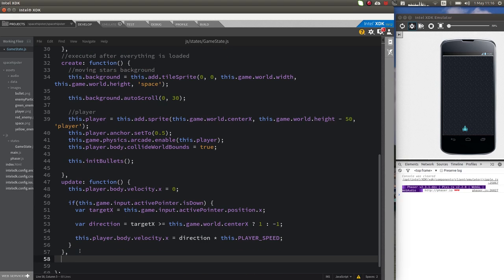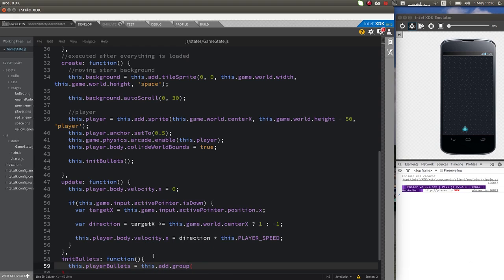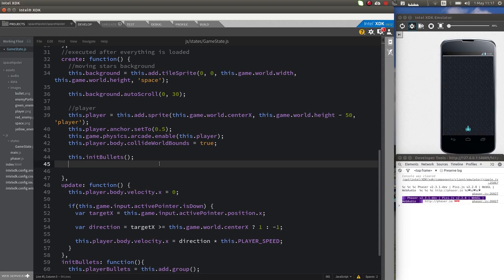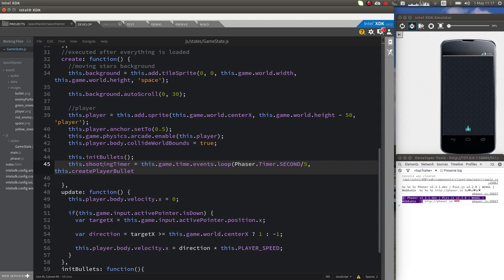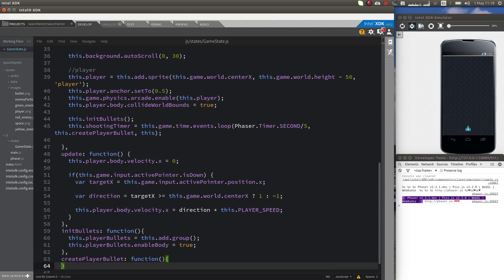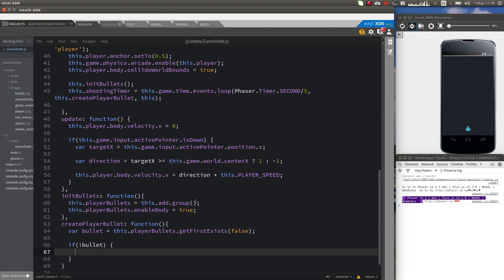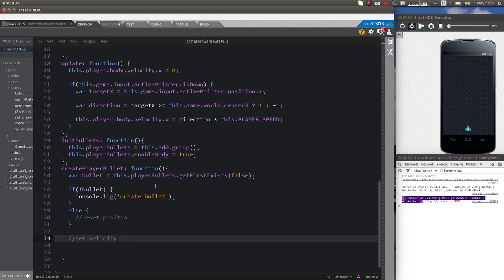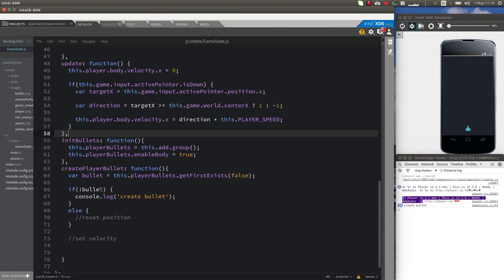005 Shooting Bullets